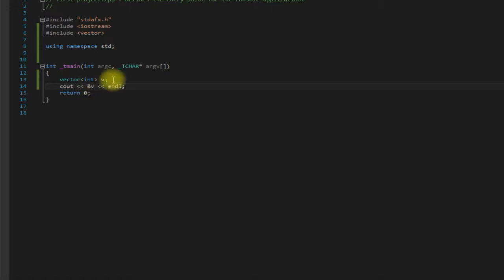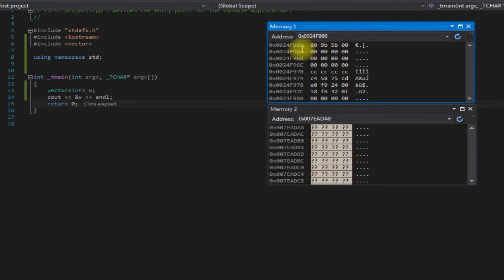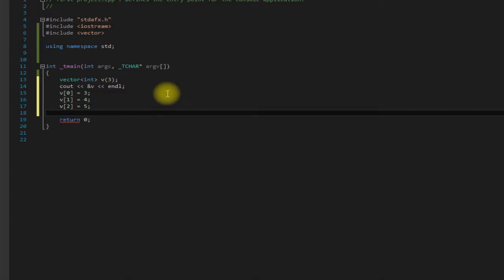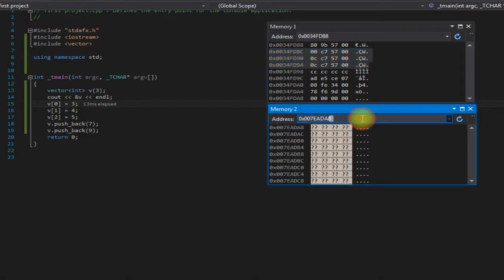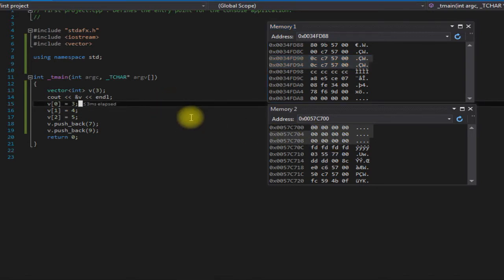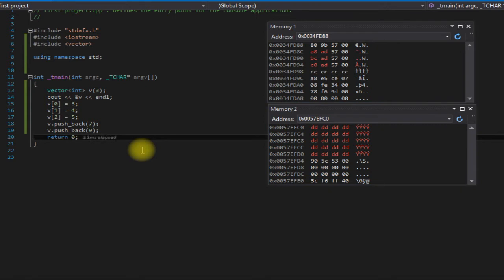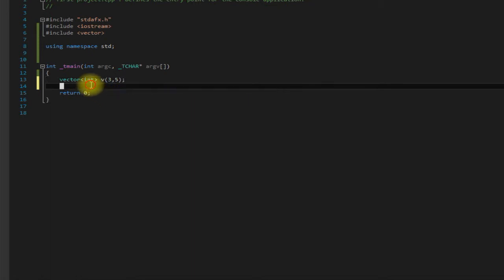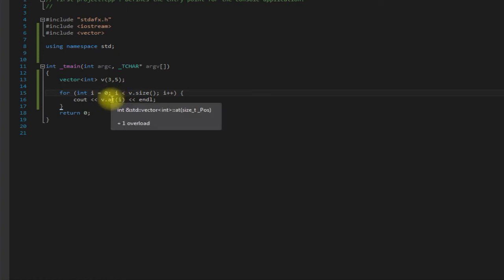C++ Vectors part 1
In this video we take a look at vectors in C++.